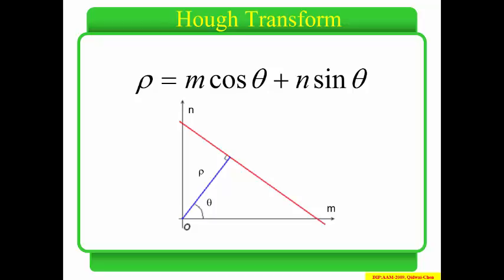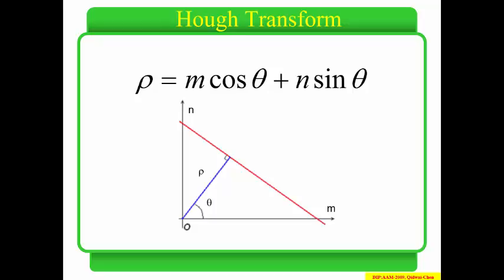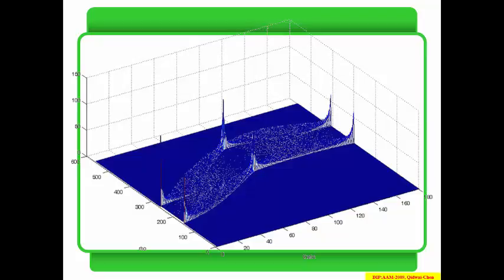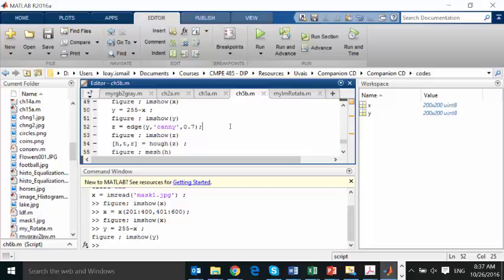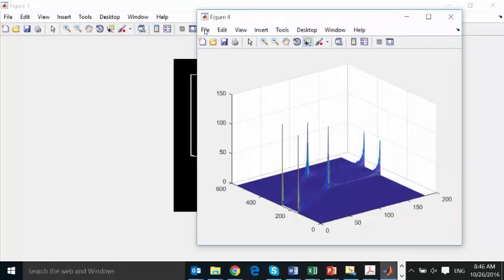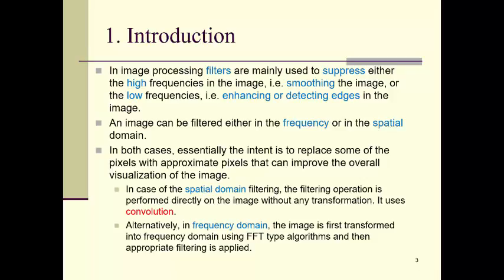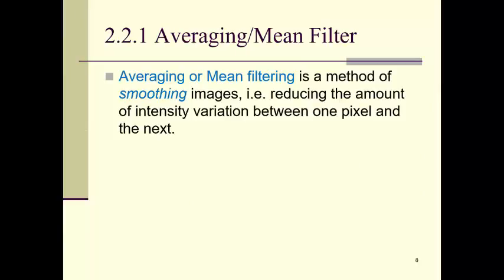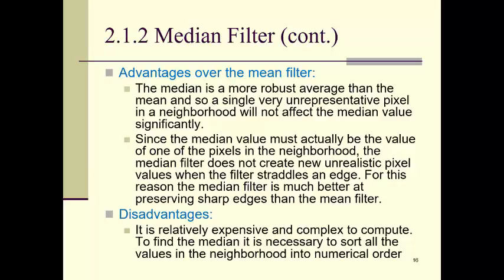Image Transforms 4 and Filtering